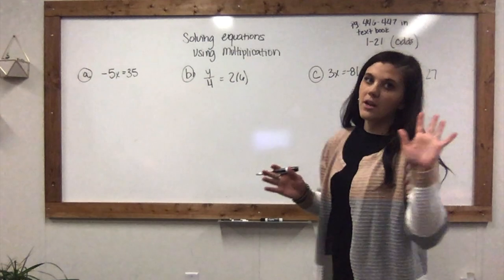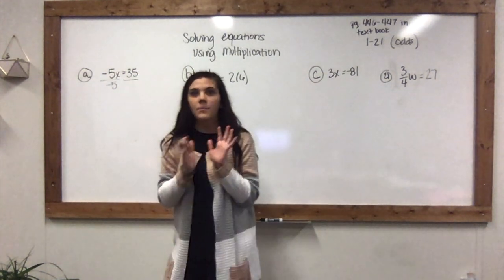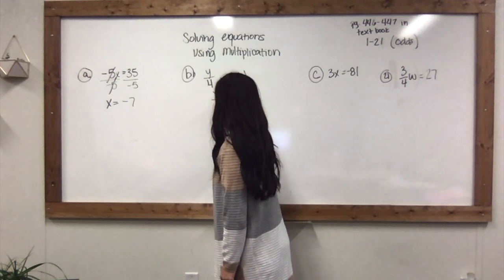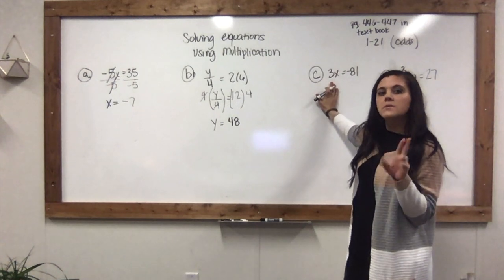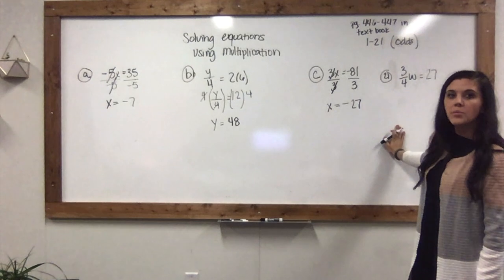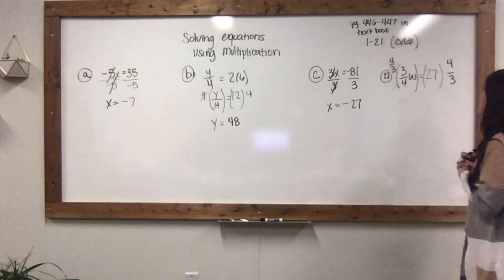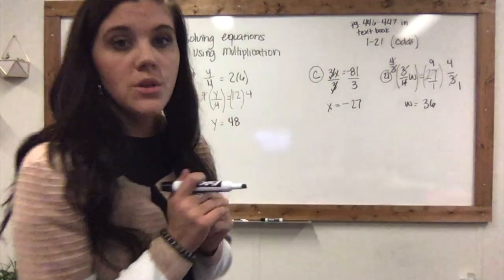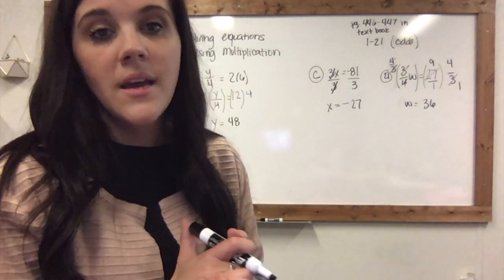3.25.20 - Math/7th Grade